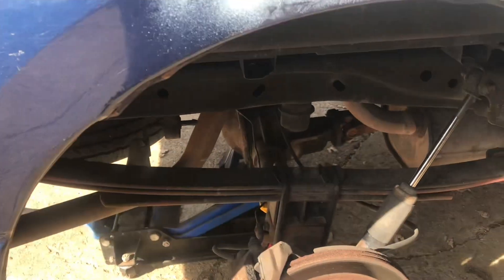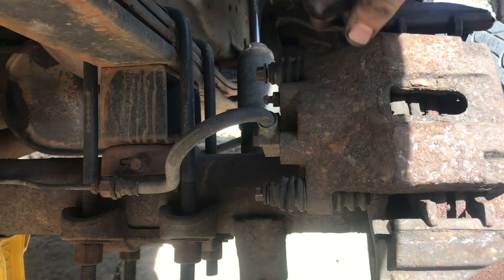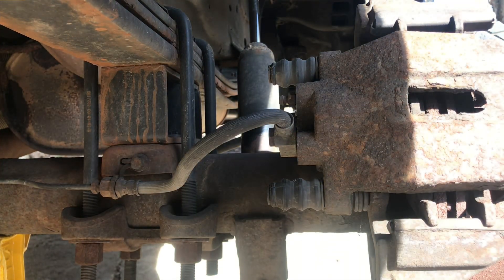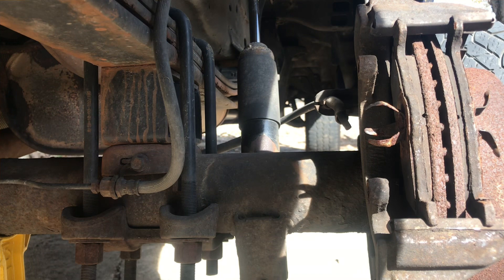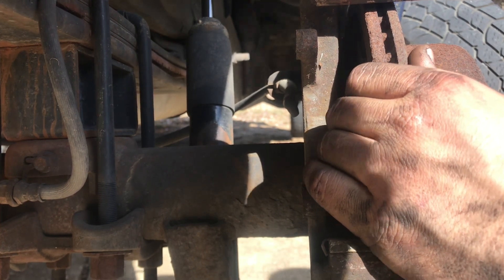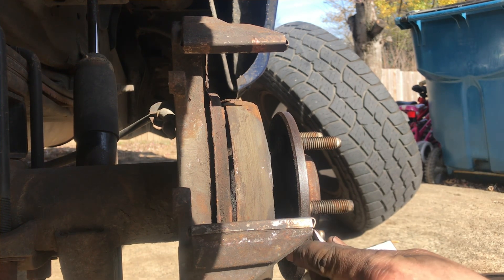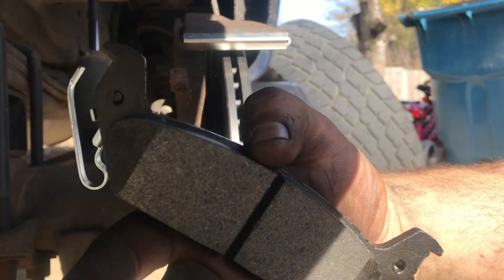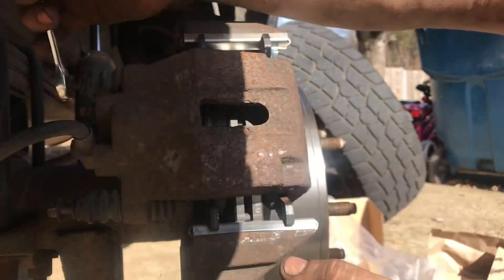2004-2008 Ford F-150 Rear Brake Pad And Rotor Replacement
2007 Ford F-150 Rear Brake Pad And Rotor Replacement!!!

Very simple Procedure Enjoy!